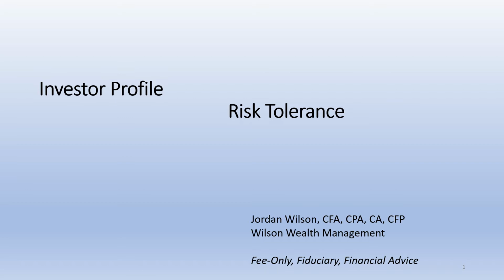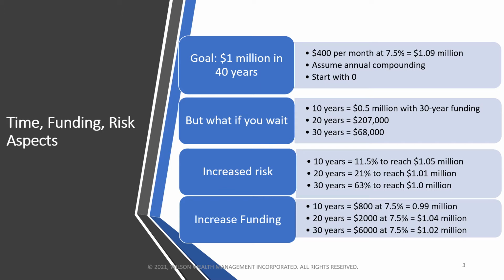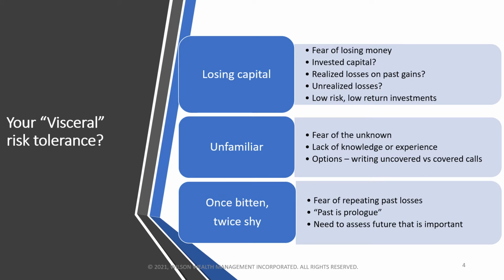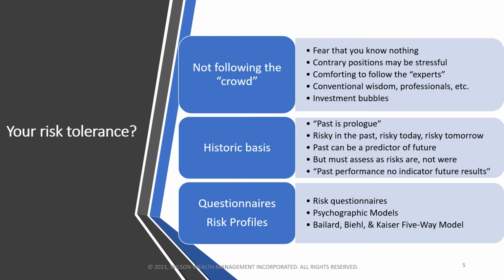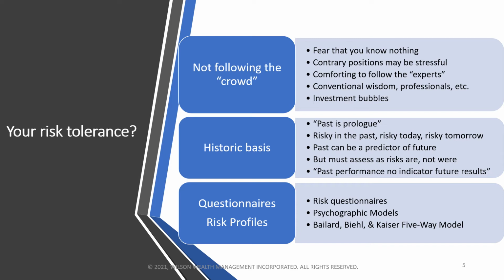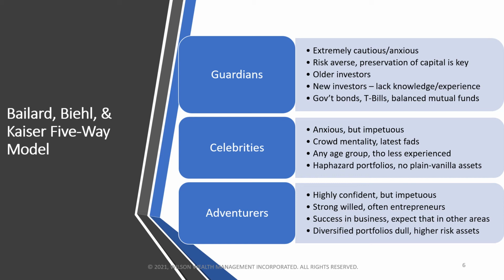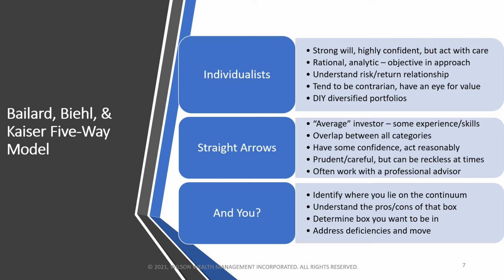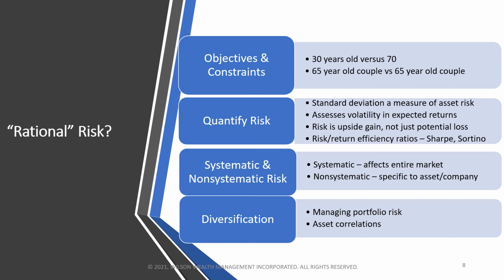Episode 13: Investor Profile - Risk Tolerance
An investor's level of risk tolerance plays a significant role in a portfolio's target asset allocation. In this episode, we look at factors that impact one's risk appetite. Specifically:

What "visceral" aspects of one's personality impact risk tolerance?

How does the interrelationship between investment risk, expected returns, time horizon, and funding play a part?

How do Investor Psychographic Models, like the Bailard, Biehl, & Kaiser Five-Way Model, help better understand one's risk profile?

What is meant by a more "rational approach" to risk?